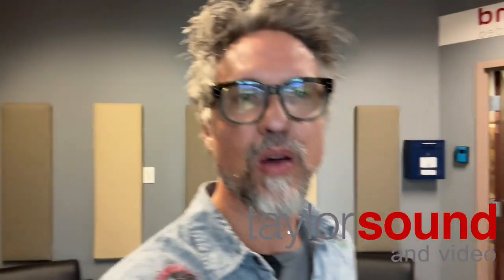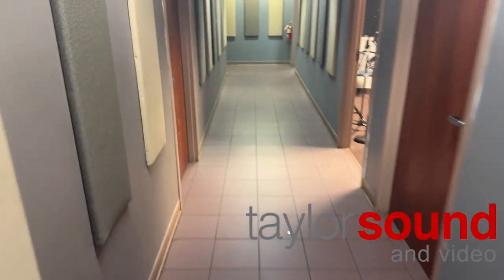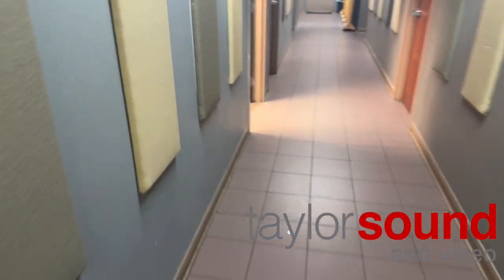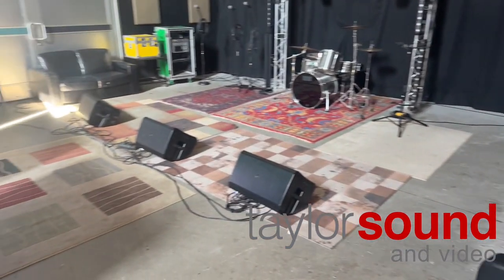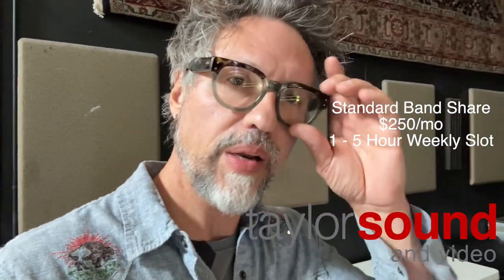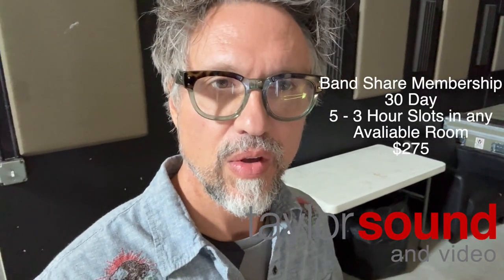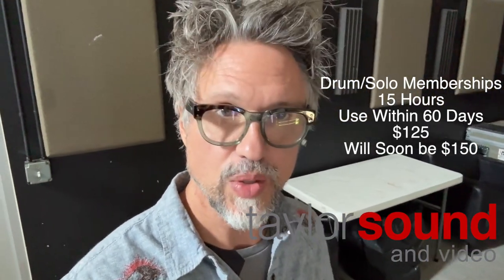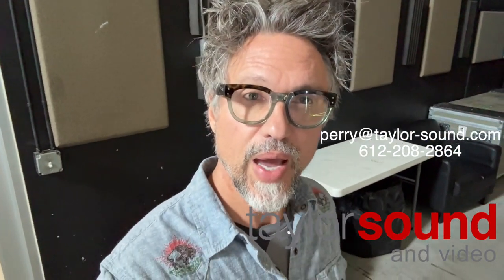Perry Gives a Tour of Taylor Sound's Rehearsal Spaces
At Taylor Sound, we have 3 rehearsal spaces you can rent by the day or the hour. We also have memberships. Here are all the details.